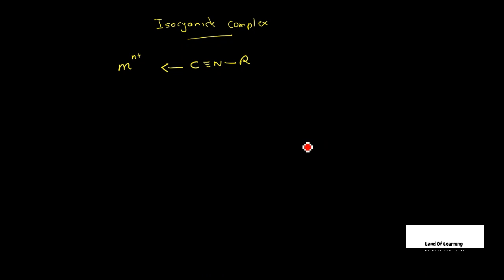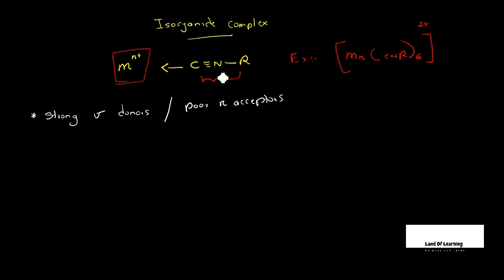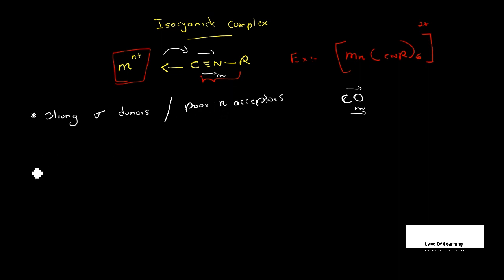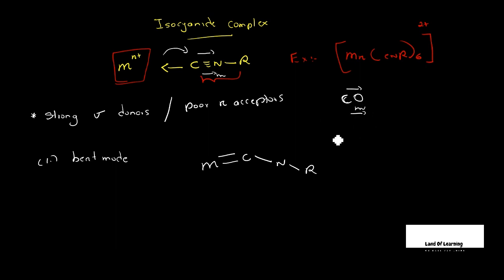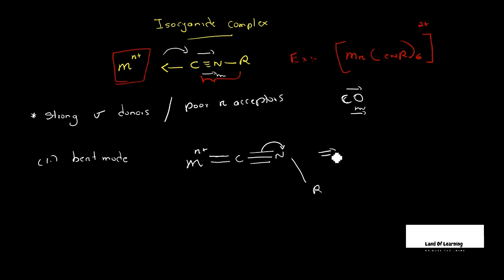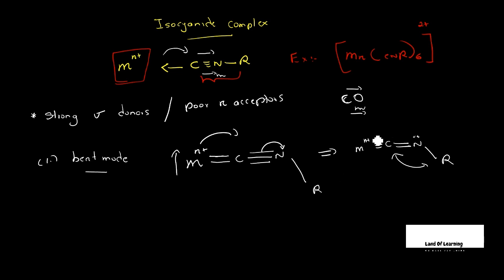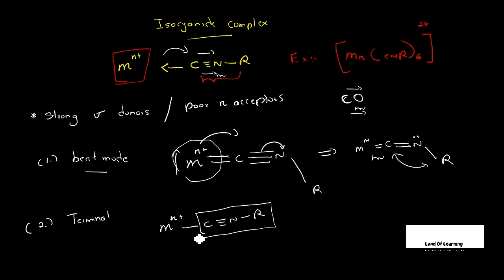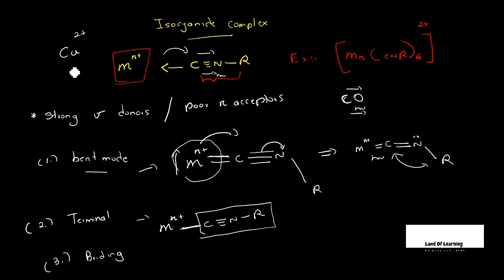isocyanide Ligands and backbonding ability